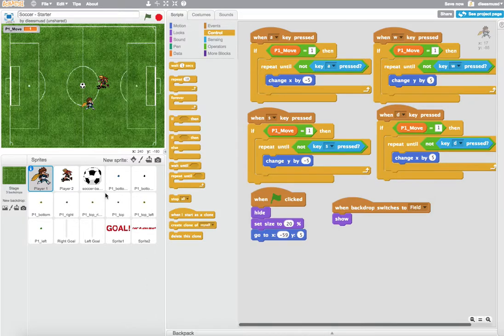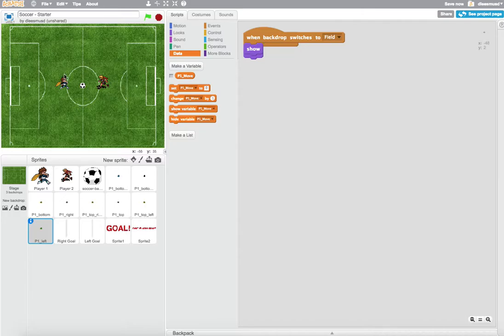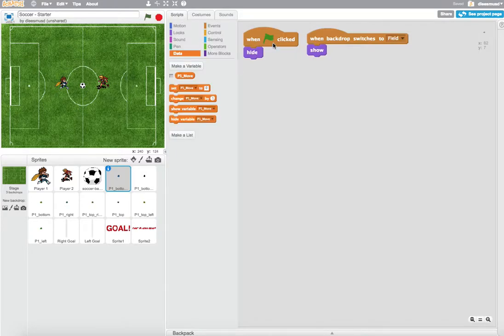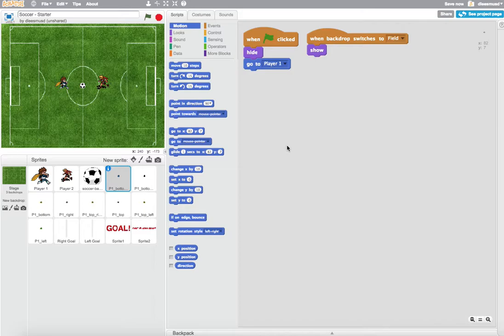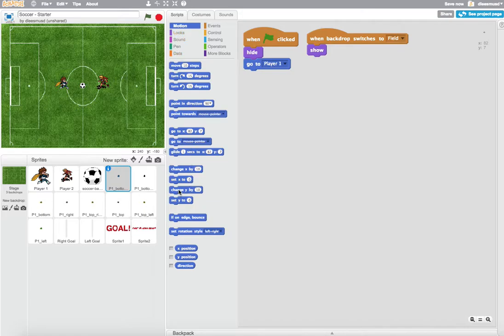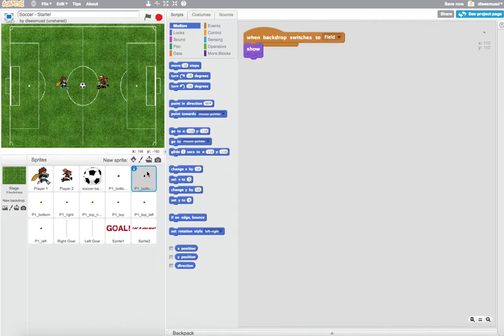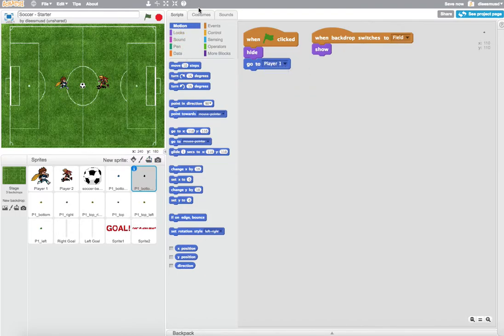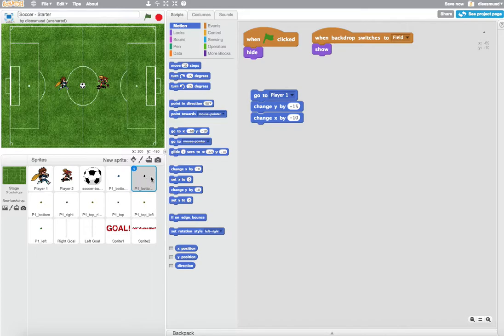CC Soccer 6